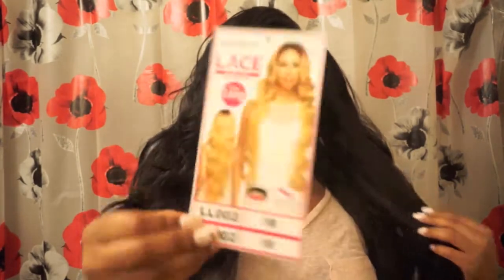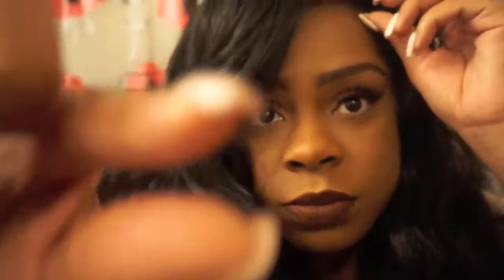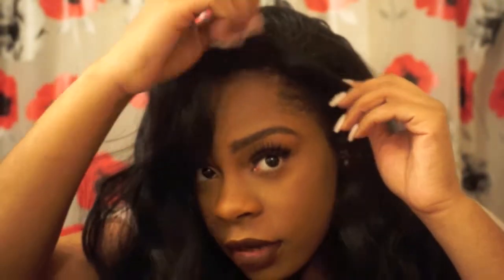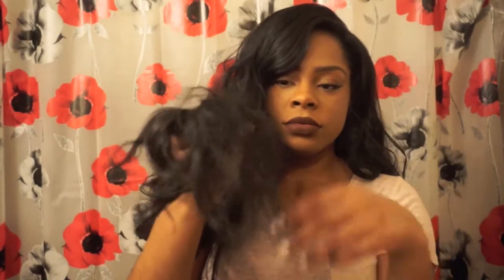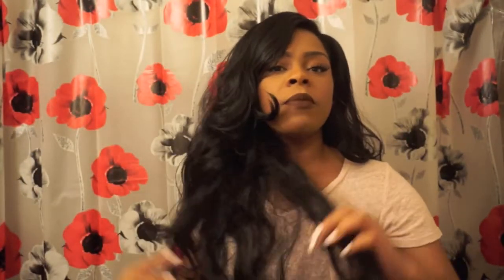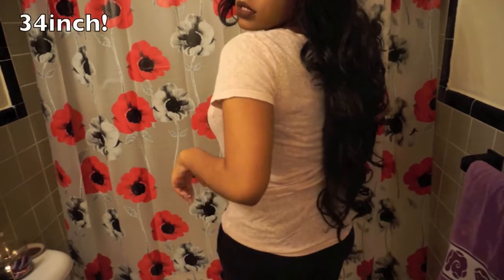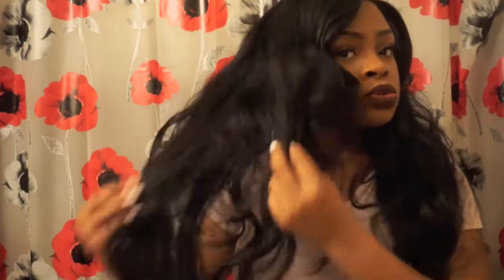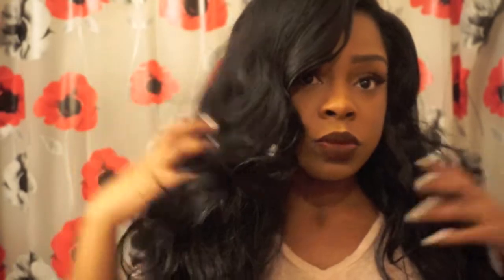Best WAVY Wig EVER | Harlem 125 LL002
I fell in love with this wig! Super LONG and gorgeous

God Bless 😘